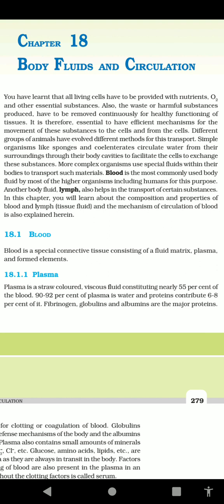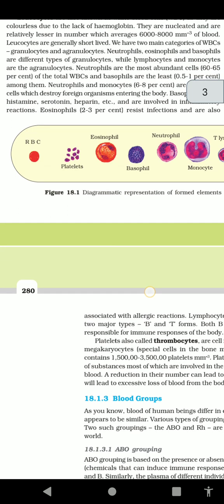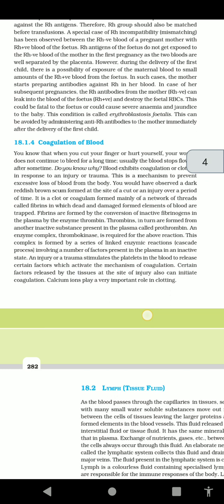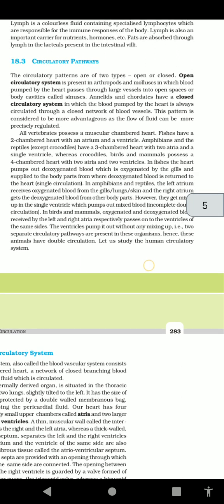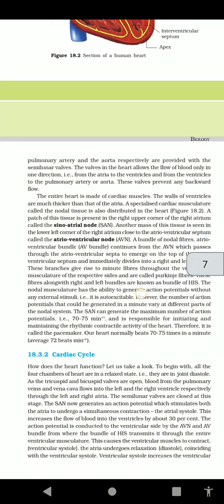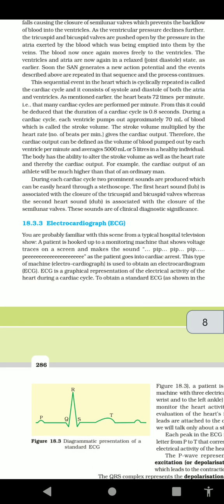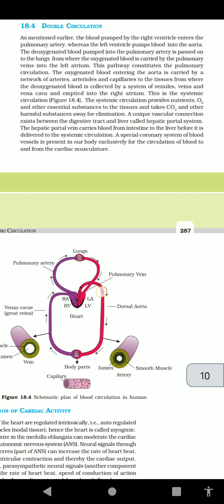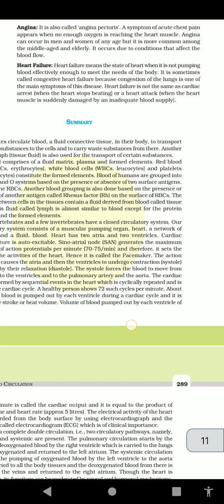NCERT class11 Body Fluid and Circulation reading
Body Fluid and Circulation reading
 om Khambat
and watch a new videos ...